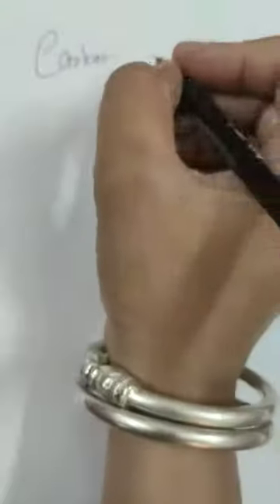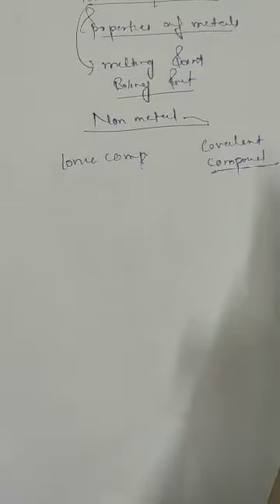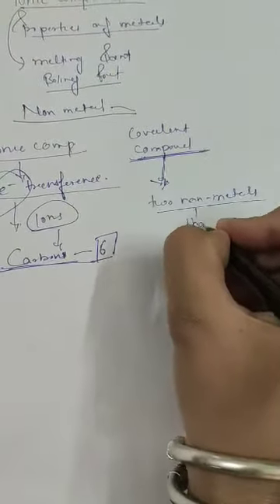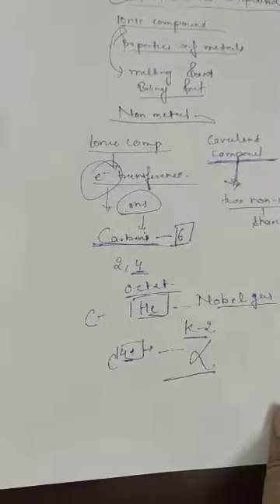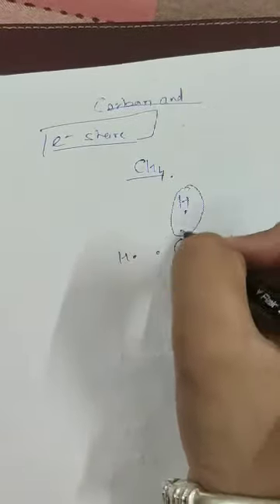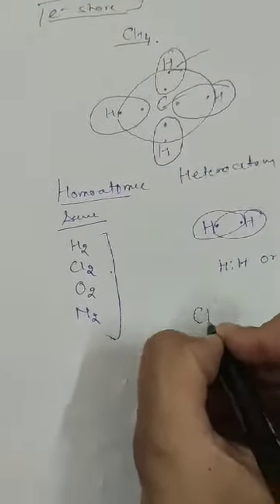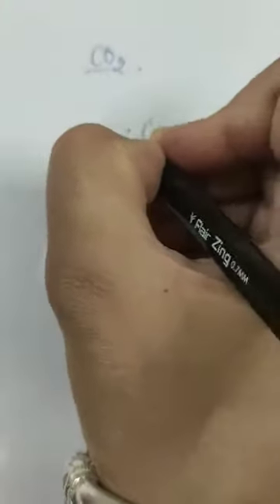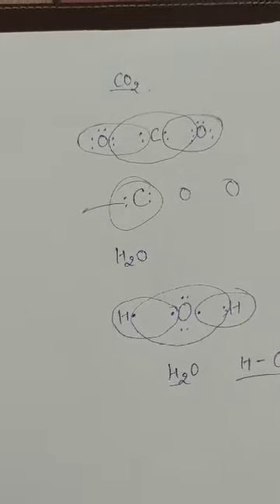Class 10, chemistry, carbon and it's compounds, dated 8 October 2020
Covalent bonding in carbon